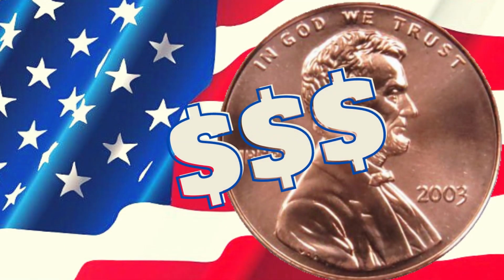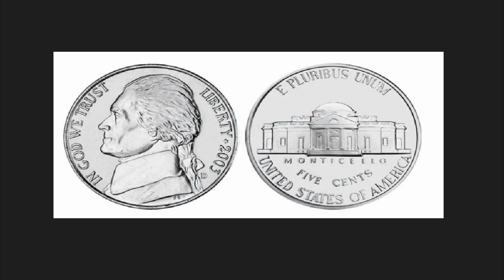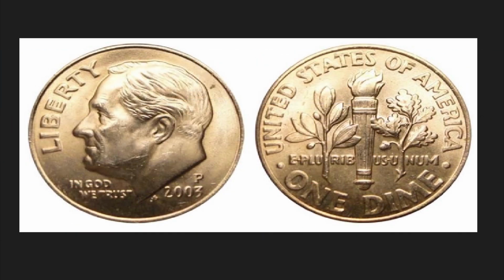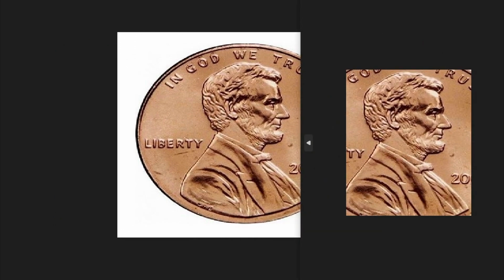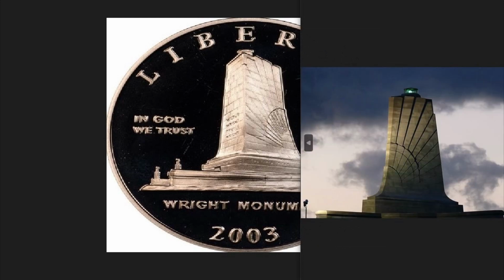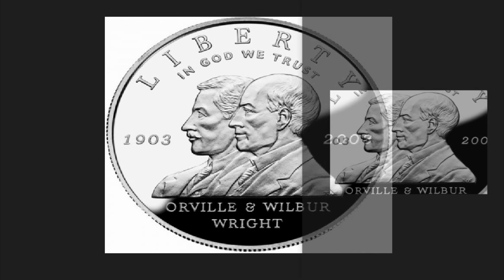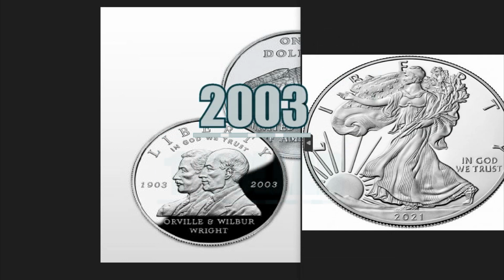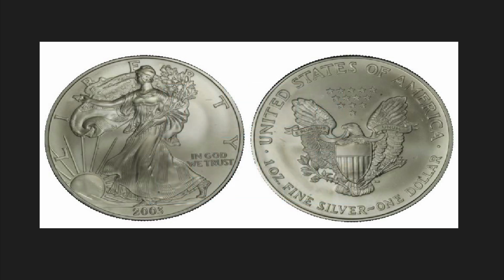Most Valuable american Coins RARE and Expensive in Value NOT TO SPEND of 2003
DISCOVER the VALUE of your objects or coins, you could find yourself a WEALTH without knowing it!

Do you know that many people have objects, coins, collections at HOME that TODAY have a very high VALUE and do not even know it?